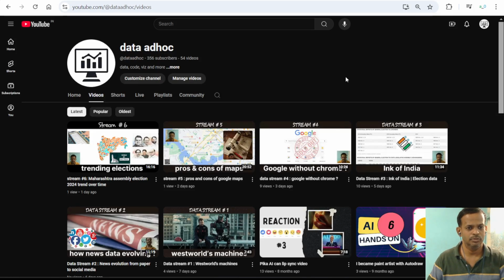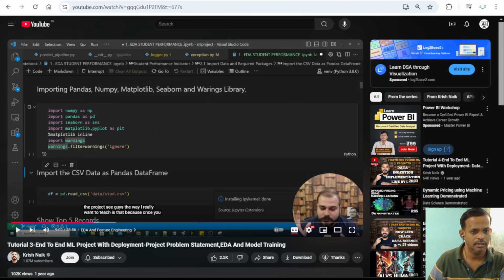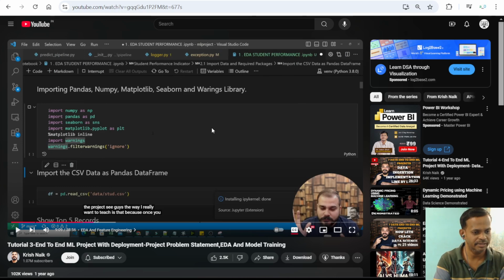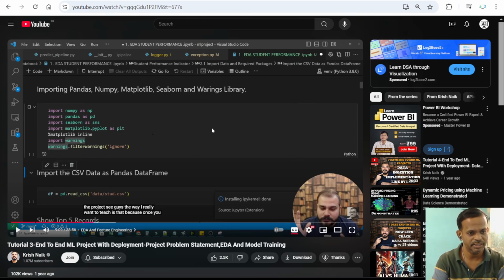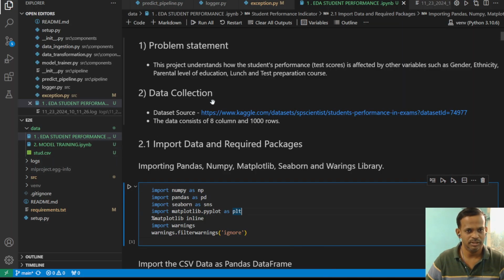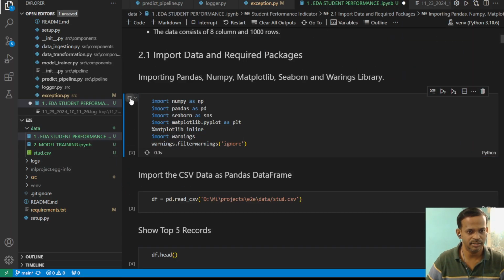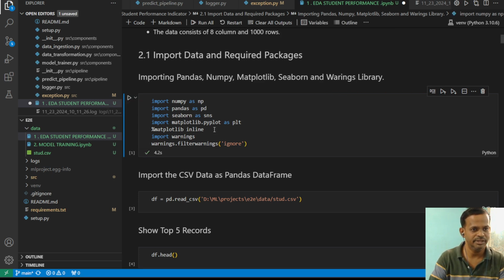Stream #7 : using Jupyter Notebook in Visual Studio Code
I just found out we can use JN in VSC